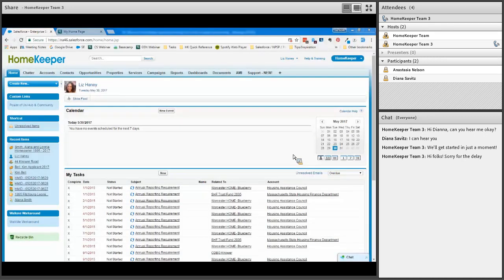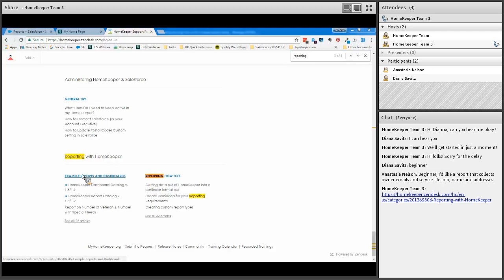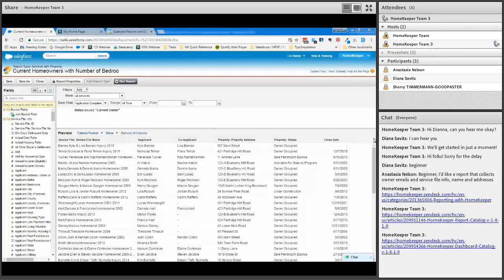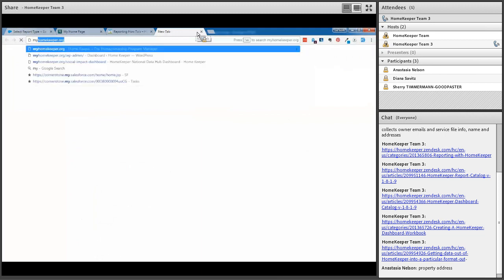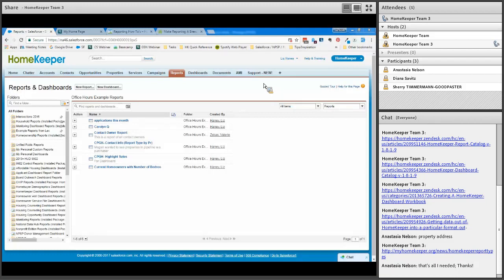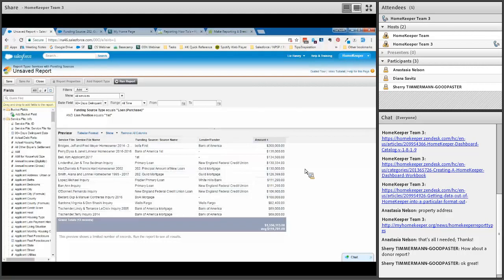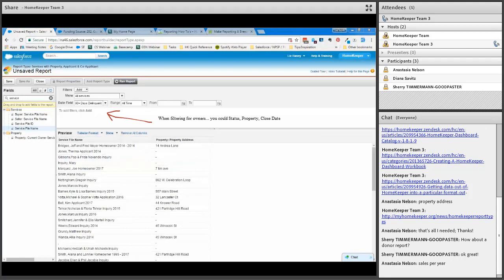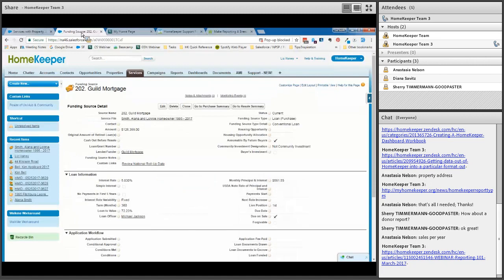HK Reporting 101 May2017